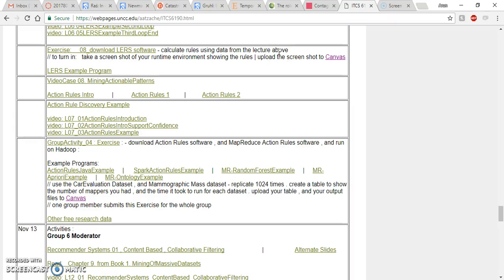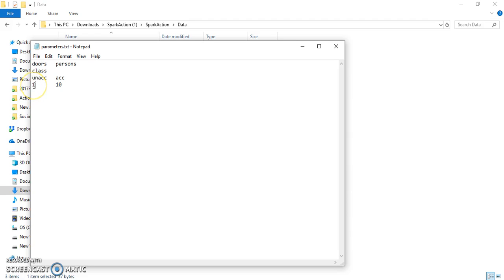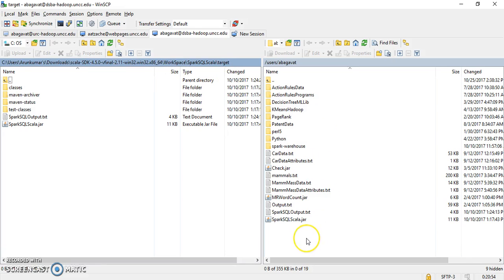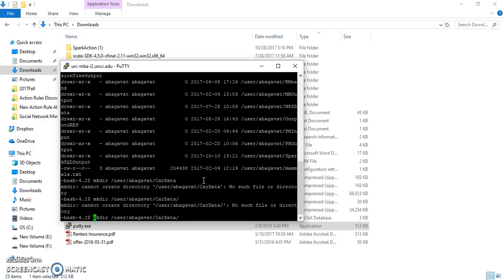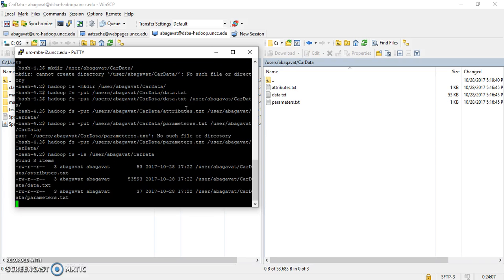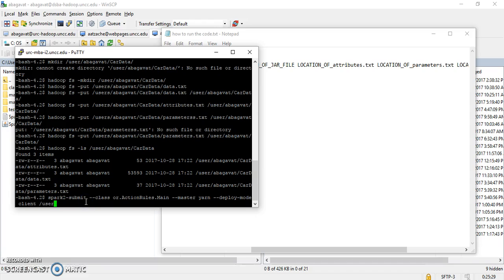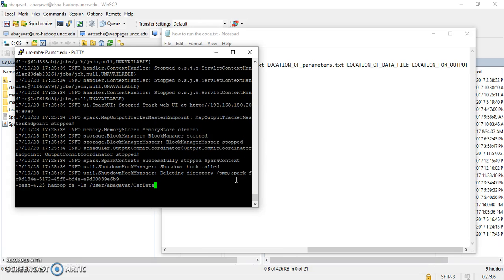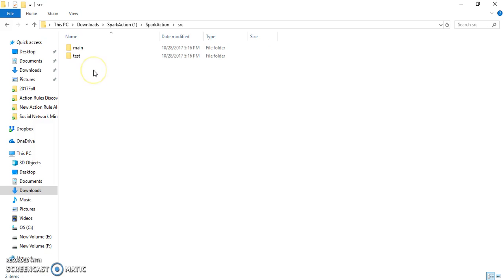GroupActivity04_ActionRulesSPARK_DEMO